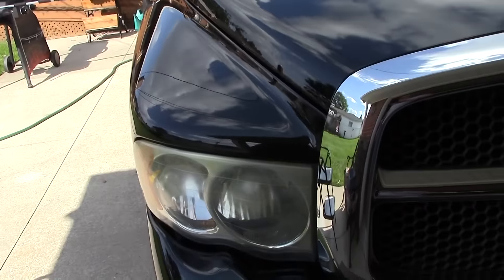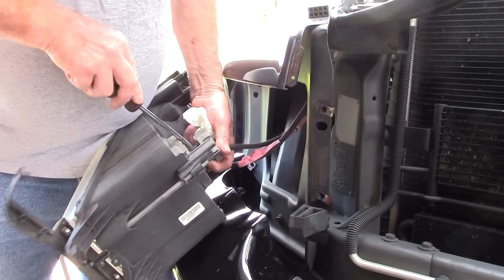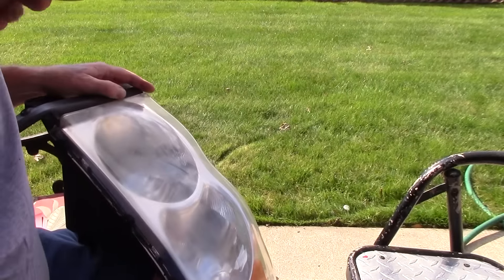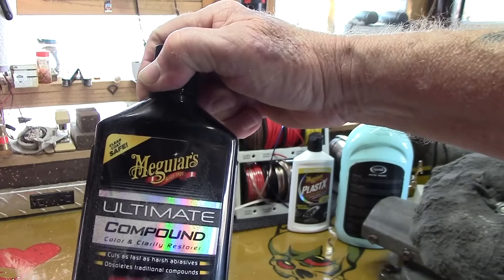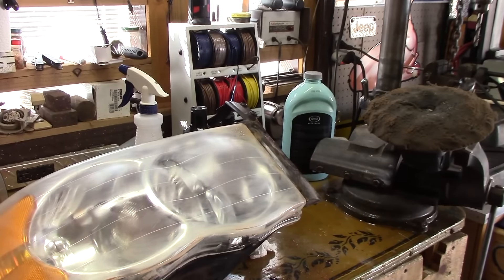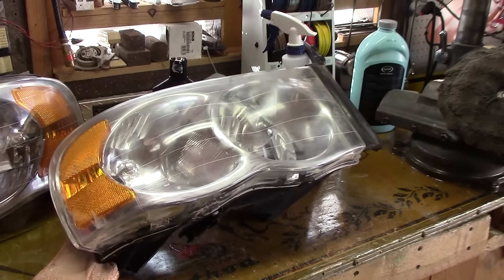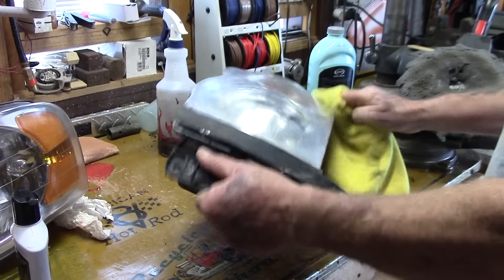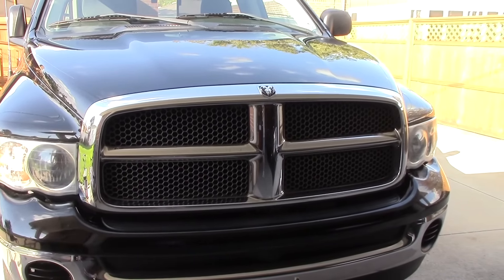Steve's Garage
restoring headlight plastic